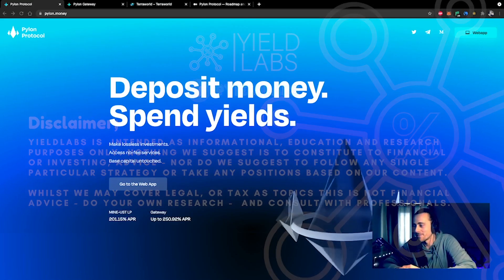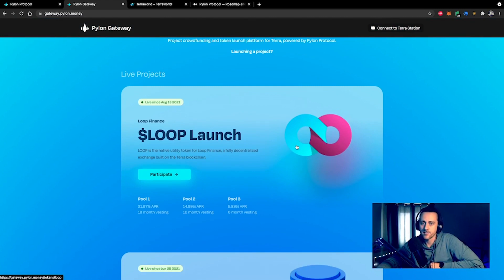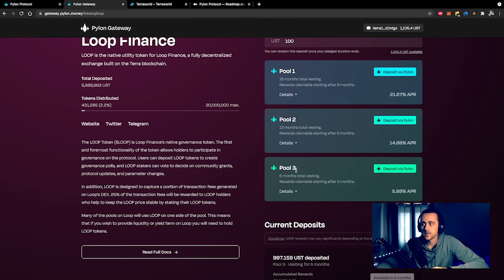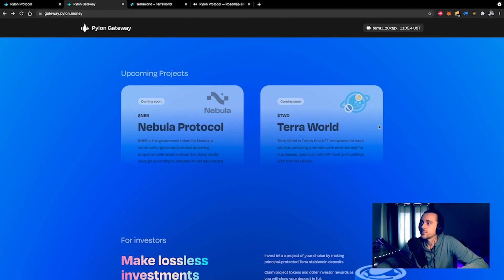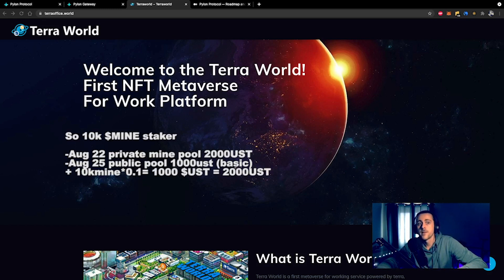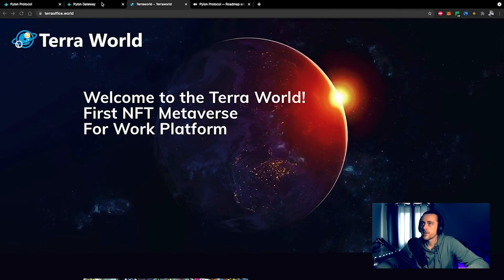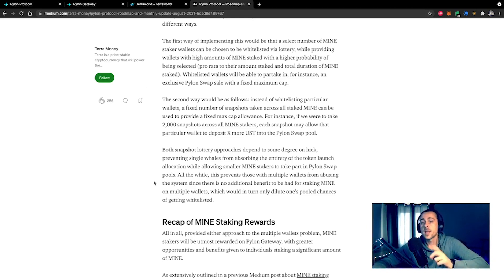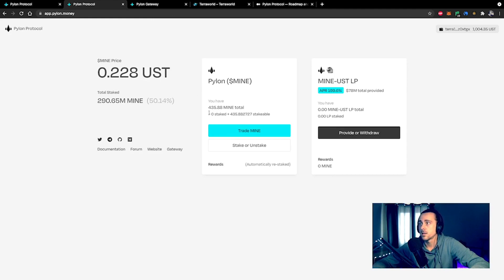🥼🧪 Yield Labs Insights - Pylon and Terra World 🧪🥼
Short introduction to Pylon.money - the pylon gateway. $MINE token and Terra World.

If you want to make passive income via digital assets, now is the time to join our inclusive community

Yield labs hosts FREE community calls focused on generating yield via digital assets.

TIP our content :

ETH / ERC20 : 0xbAF1154Cb324dFA9e6556b6e9B7a811F78fcDFFb

BTC : 3HuwN2owmE1TuajicTKW41vtByaZihFAb6